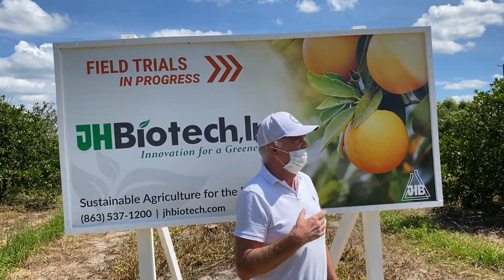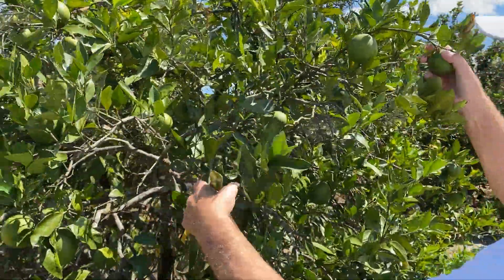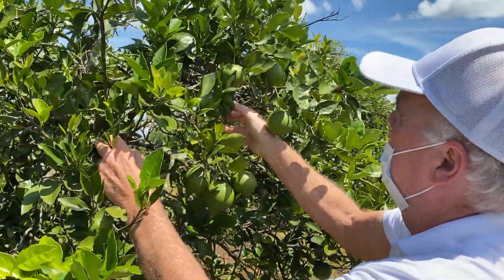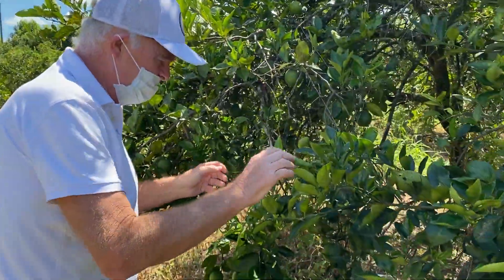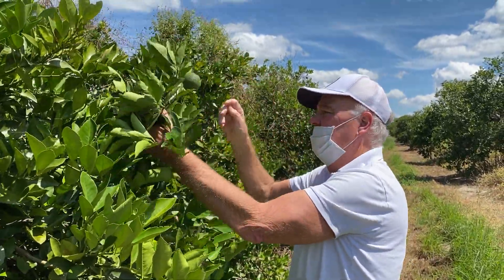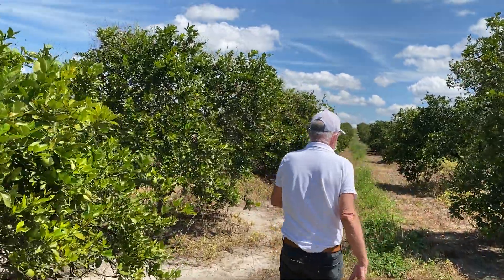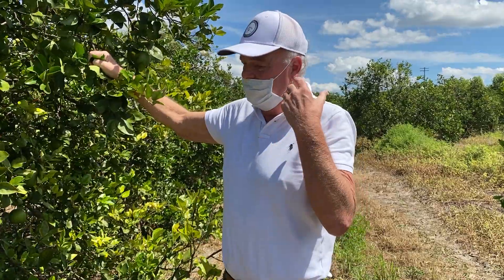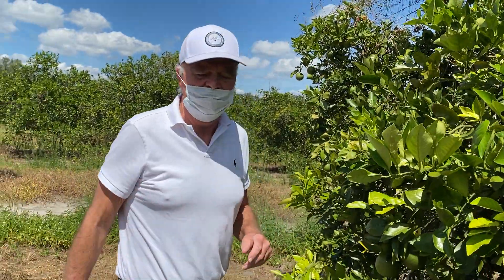JH Biotech Expert Jonathan Lays Out a Plan To Treat Citrus Greening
While there isn't a cure, Jonathan lays out how one Florida farm is managing citrus greening.